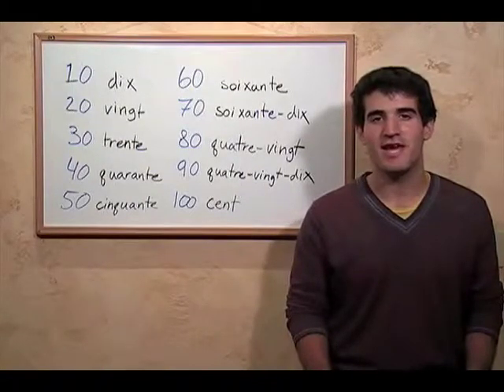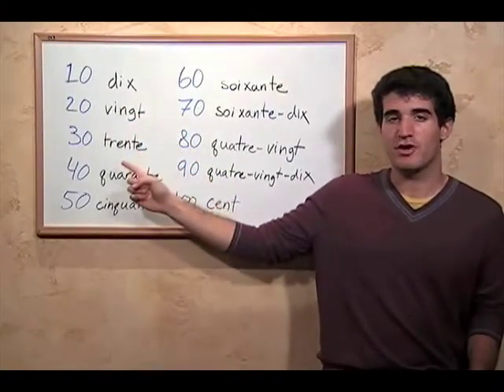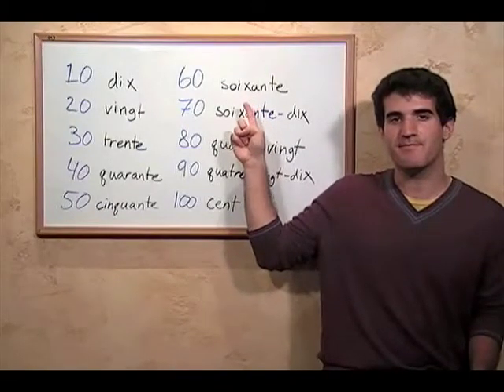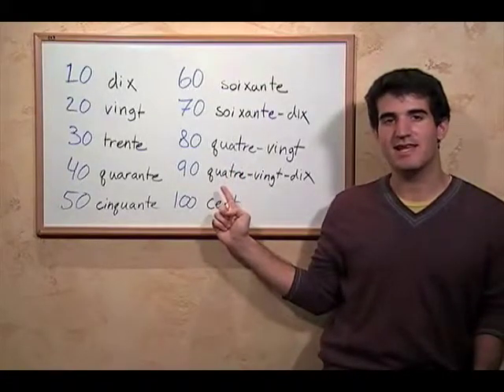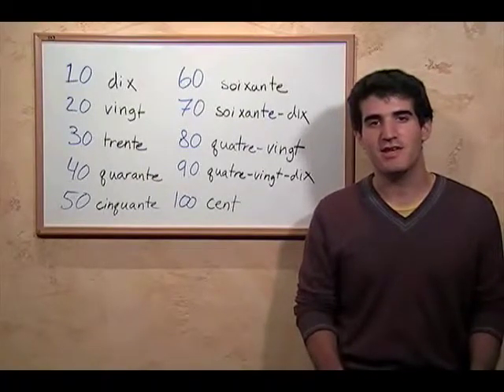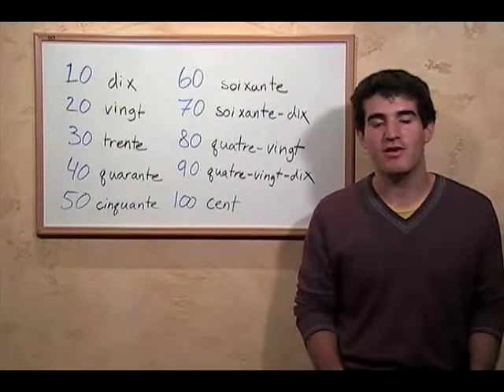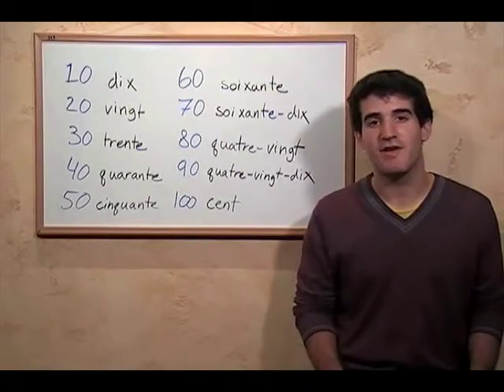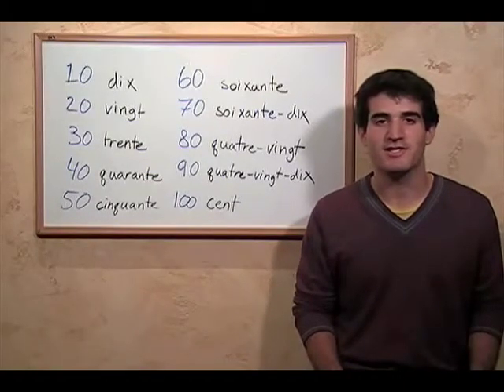Numbers 10, 20 -100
Main Points:

The numbers ending with one have the ten digit number followed by -et-un.
For numbers ending with other digits between 2 and 9 the single-digit number directly follows the ten digit number.
For the 70's and 90's you simply continue counting up through the teens from 60 and 80. 71 is soixante-et-onze, while 91 is quatre-vingt-onze without the et.
When writing the numbers out you have to write dashes between each word for numbers below 100.